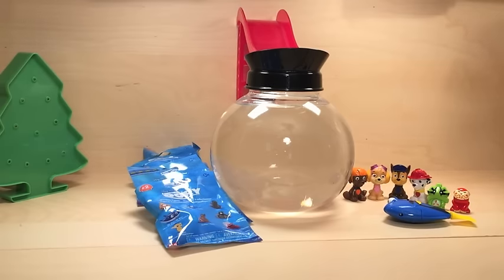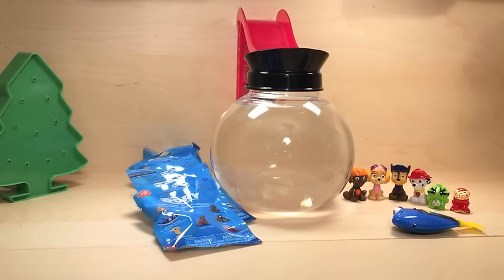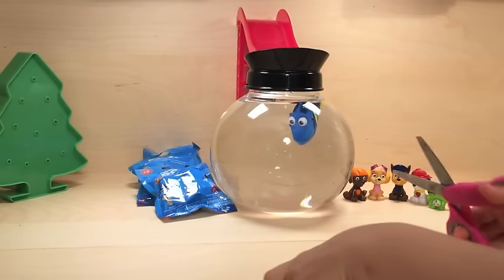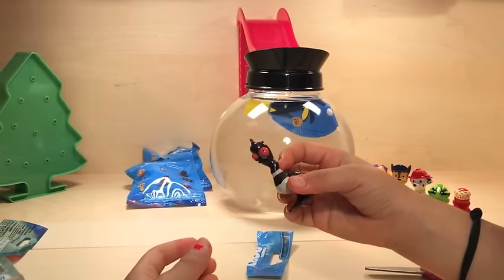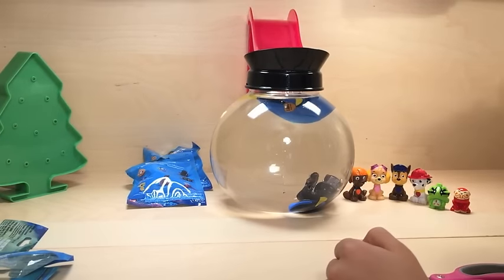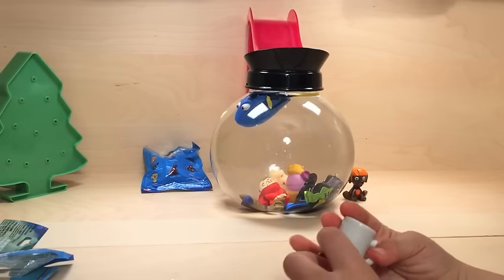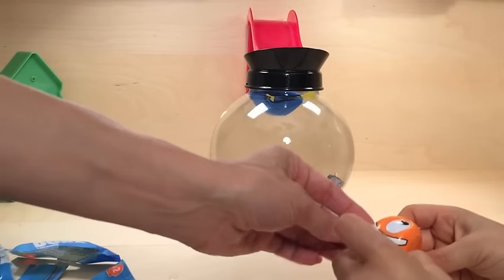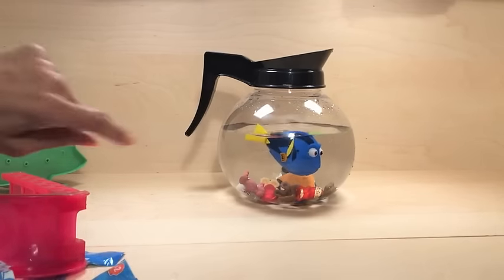Dory and her blind bag friends join her coffee pot playset including paw patrol and pokemon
Dory invites friend over to her new coffee pot playset. 5 are blind bag characters from finding Dory and the rest are Paw Patrol pups and 2 pokemons. Join the fun and watch Dory really swim!